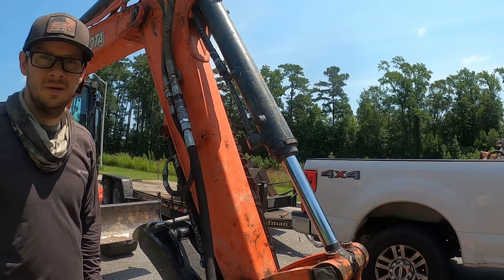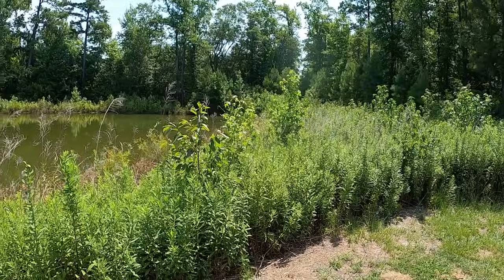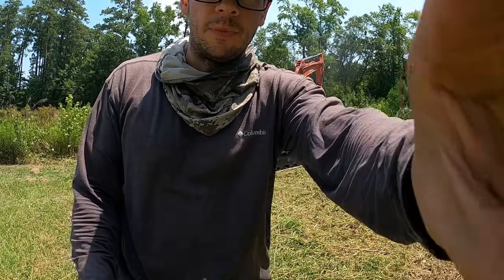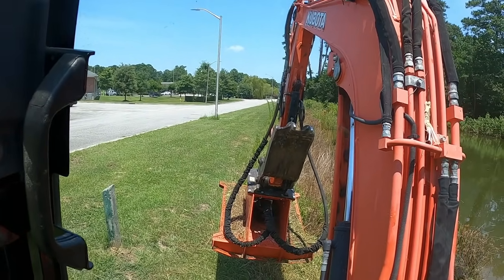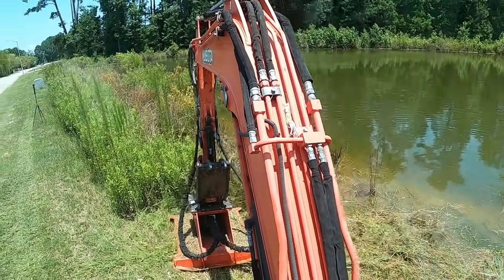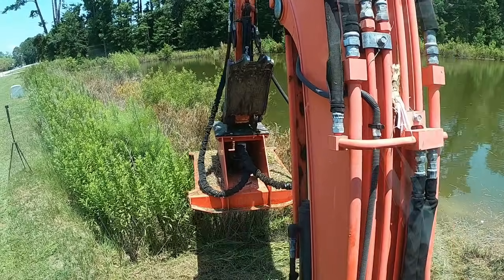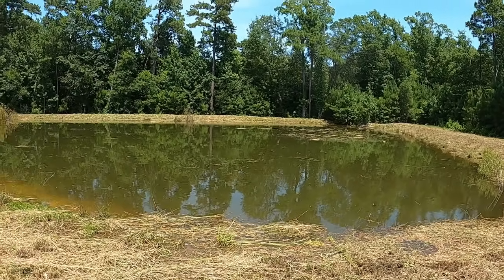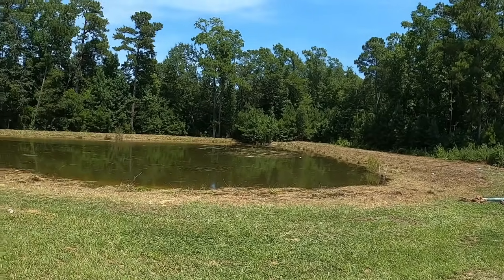ANGRY WASPS AND AN ALLIGATOR MADE THIS RETENTION POND JOB VERY INTERESTING!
Want a TMC Cancela Mulcher? Call